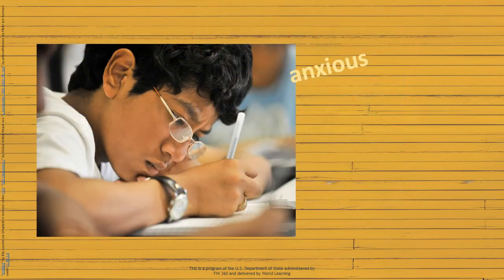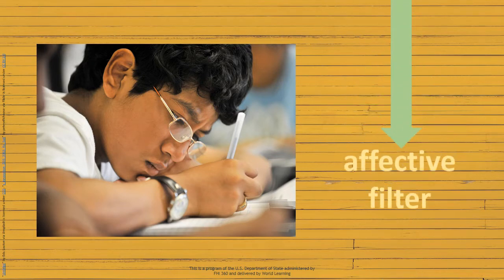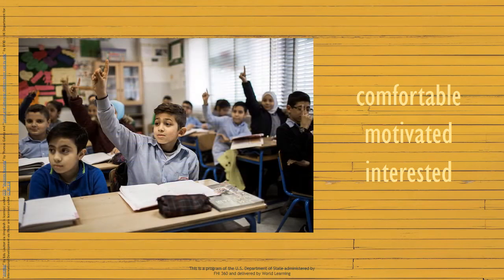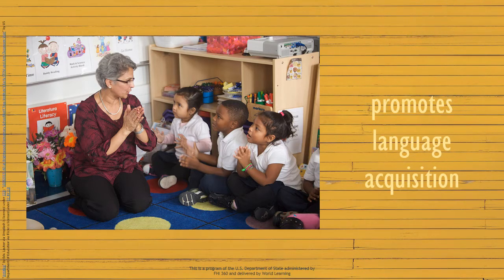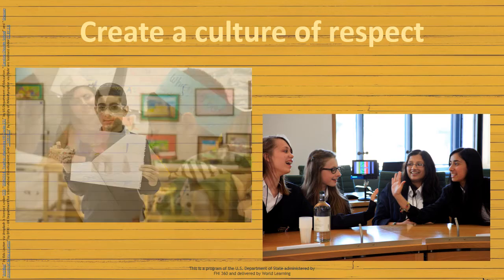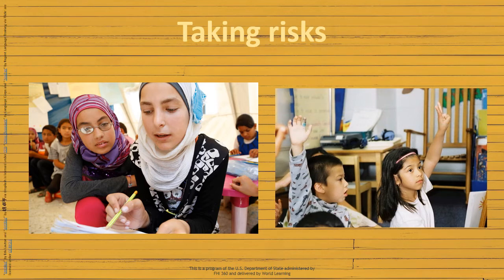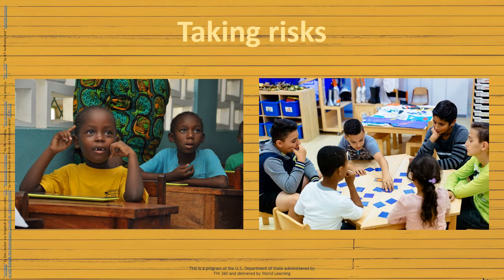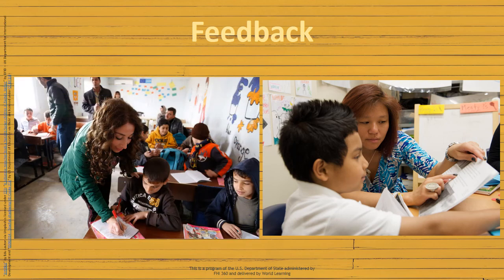Positive Learning Environments